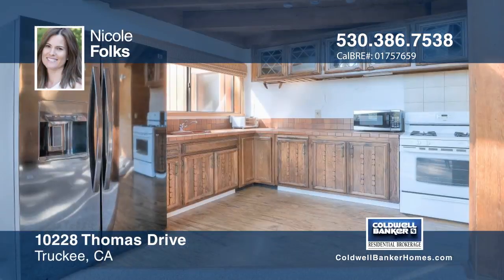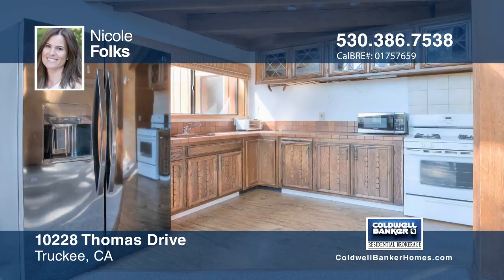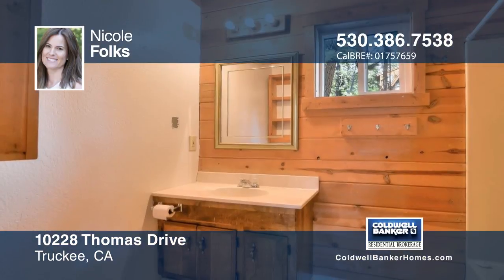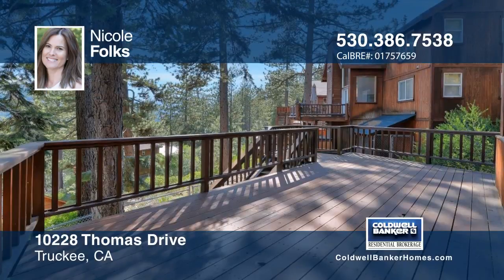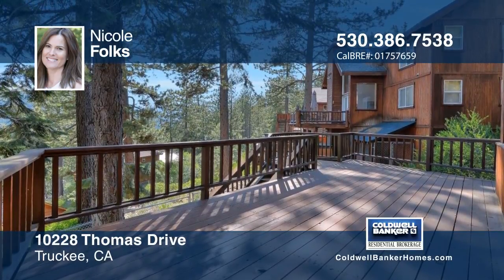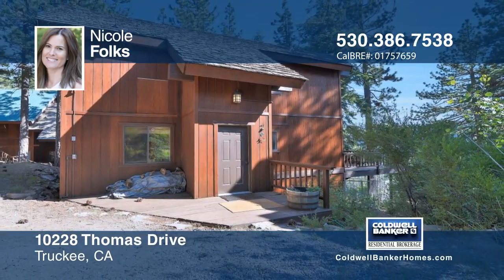10228 Thomas Drive Truckee, CA | MLS# 20171685 | WhyCBSacTahoe.com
Nicole Folks-CB Residential Sac/Tahoe | 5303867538

This mountain cabin has windows looking out to beautiful views from the living room, dining room and upper loft. The main entry level has two bedrooms and a bath. There is an upstairs loft area and a bath. The sunny south facing deck is great for relaxing. Enjoy hiking and biking trails close by.